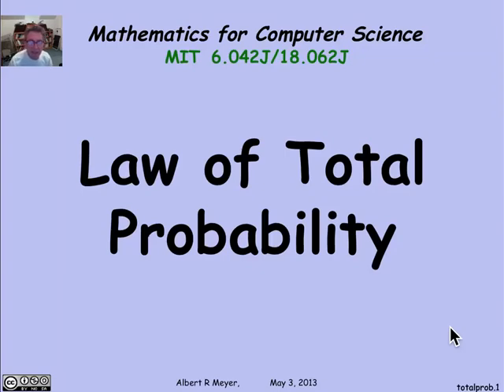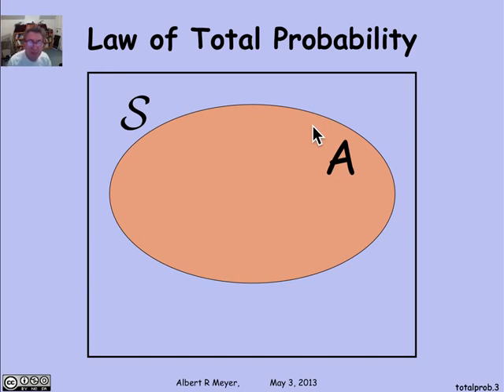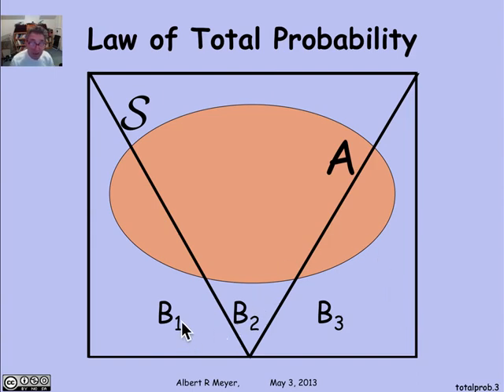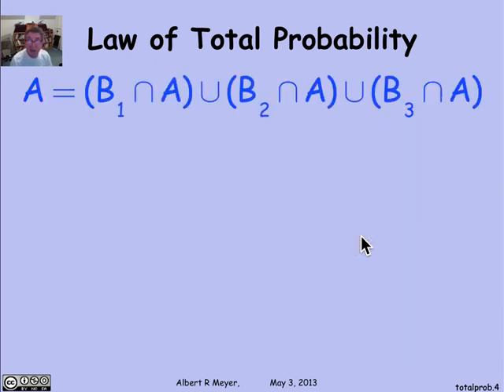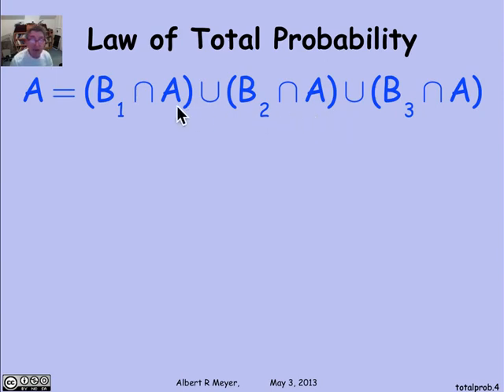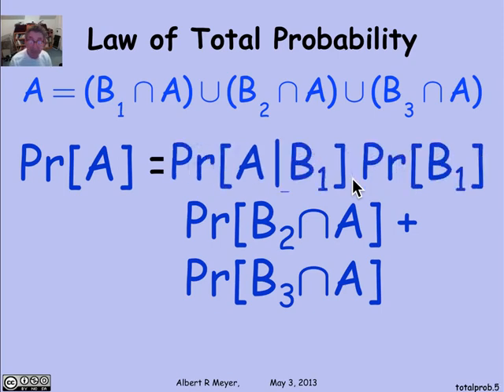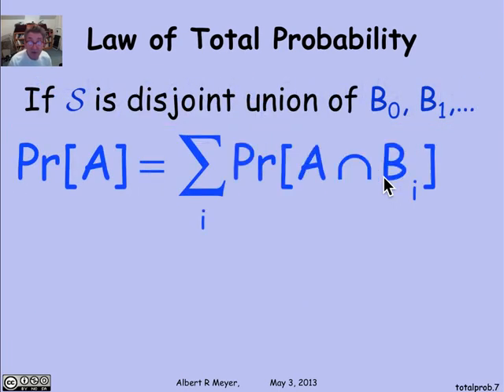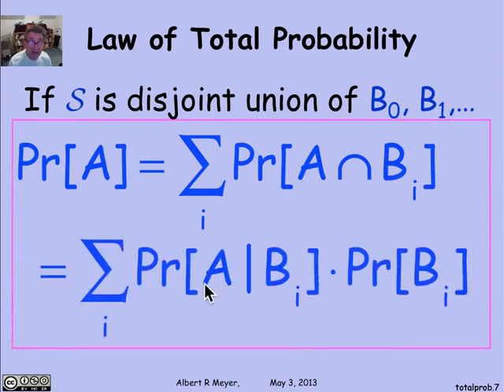MIT Mathematics for Computer Science Lesson 66